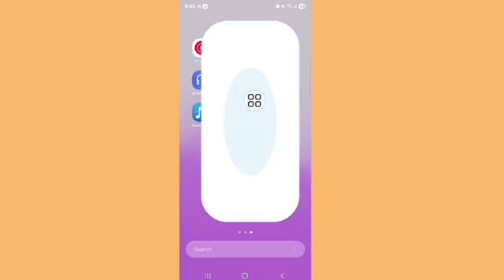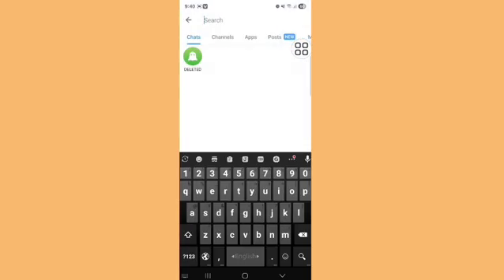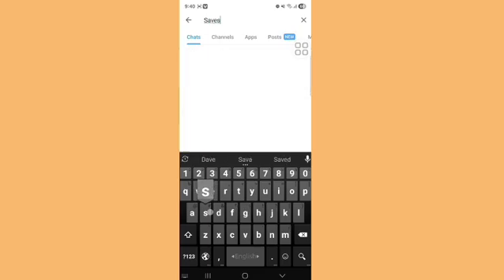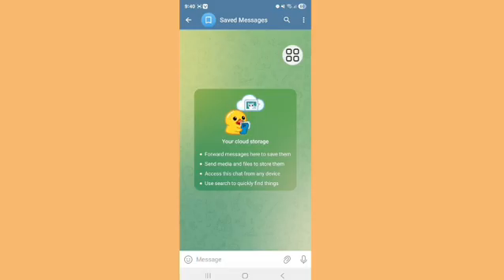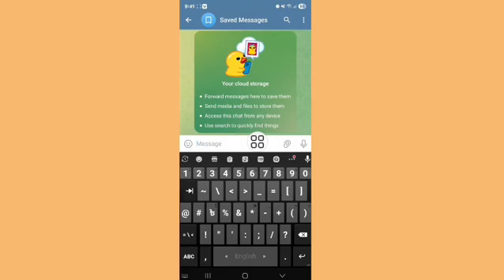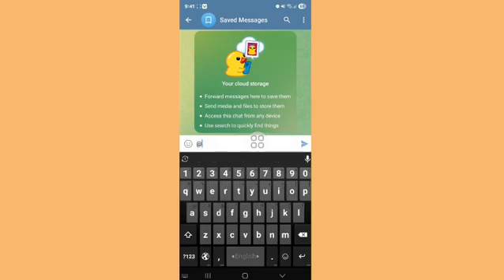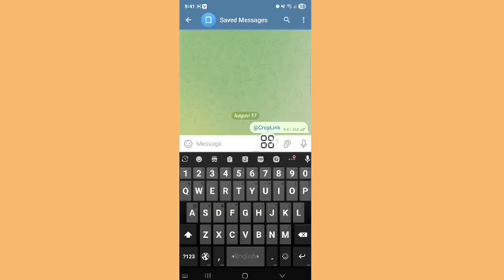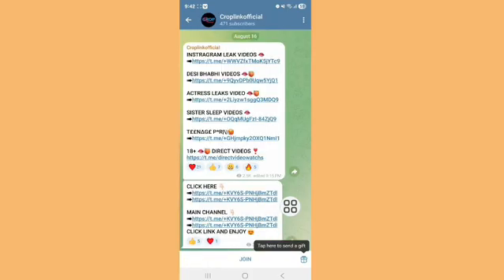How To Add Telegram (Group \ Channels?) link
Are you struggling to share or add a Telegram group or channel link? 🤔
In this quick and easy tutorial, I’ll show you the exact steps to copy, share, and add your Telegram links anywhere – whether it’s for your group, channel, or personal profile. 🚀

✅ In This Video You’ll Learn:
✔️ How to find your Telegram group & channel link
✔️ How to copy and share the link with others
✔️ Step-by-step guide for Android & iPhone users
✔️ Tips to customize your invite link for better reach

📱This 2025 method works perfectly on the latest Telegram update – no extra apps needed, just the official Telegram features!

🔗 Share your group or channel with friends, grow your community, and connect with more people instantly.